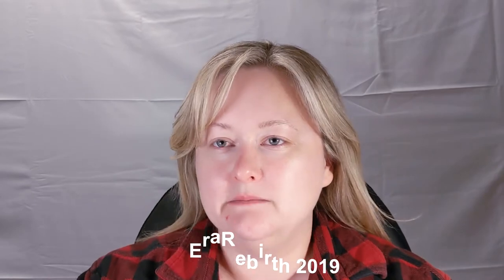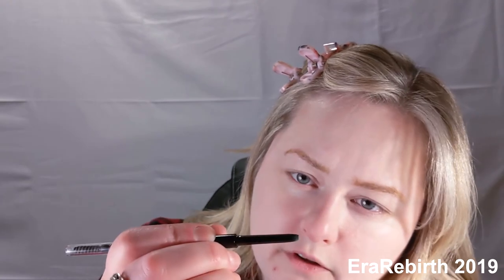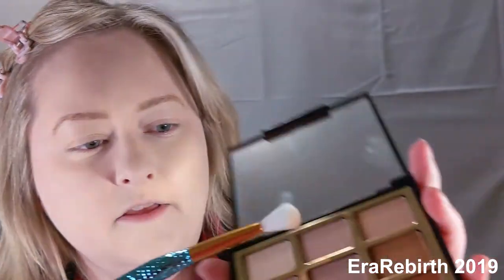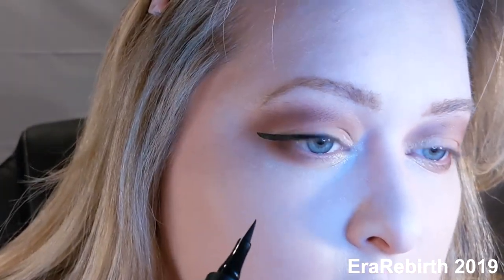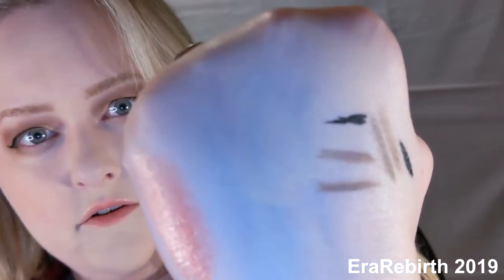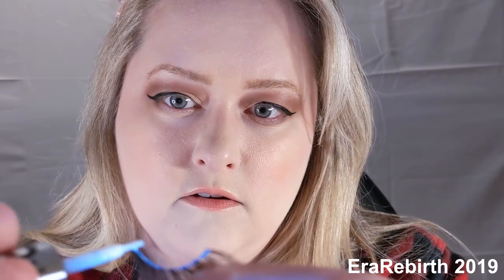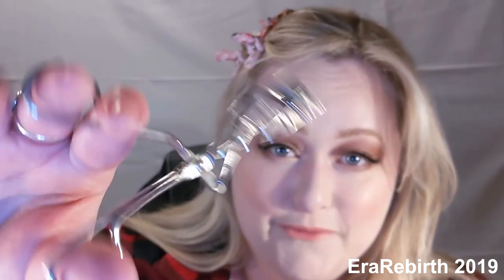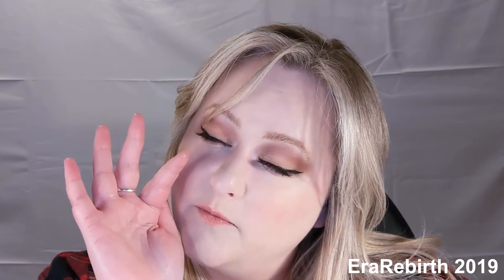Soft Glam Makeup (From One Year Anniversary Video)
How I did my makeup from my one year anniversary video.  Also a mini review of Duo Lash's latex free formula lash glue...

She has not sponsored me in anyway, I just think she's a great person and a great hair stylist! :)

This video is not sponsored, all products shown were purchased by me or were given to me by close friends/family...

Track: 'Flames'
Track: 'Sweet_Tides'
Track: 'Torture'